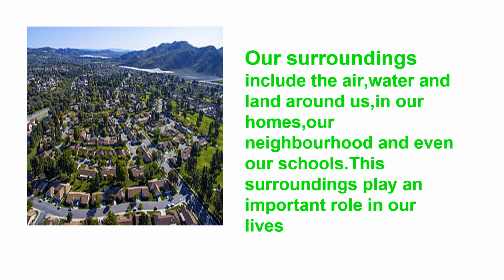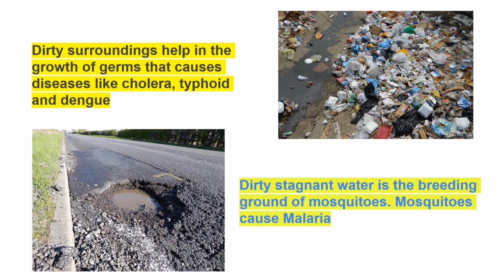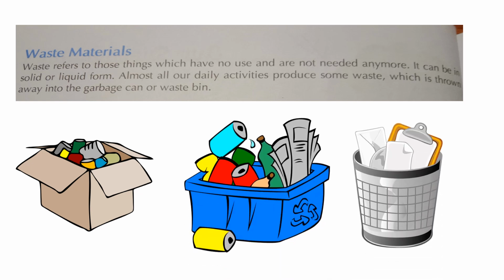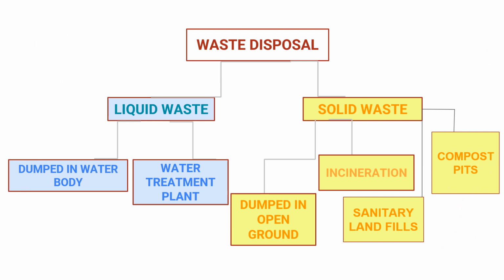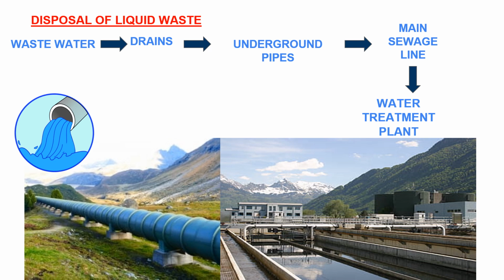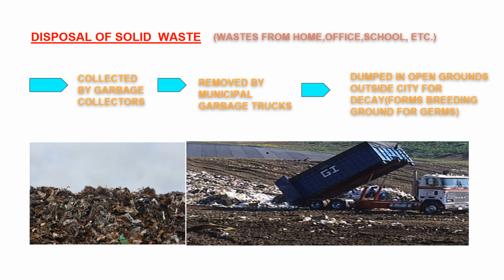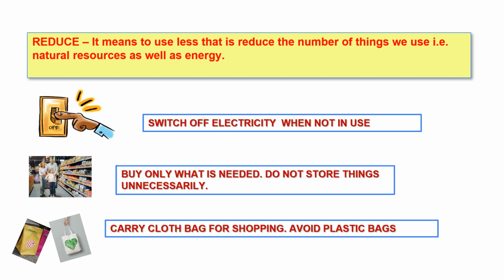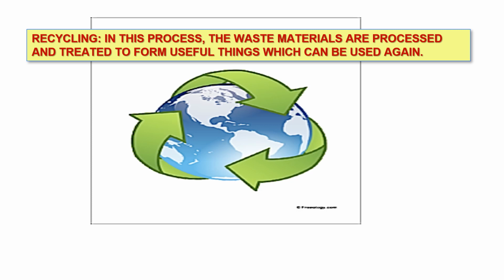OUR ENVIRONMENT FOR GRADE 4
ARMY PUBLIC SCHOOL, THINK GREEN - CLASS 4 ENVIRONMENTAL STUDIES